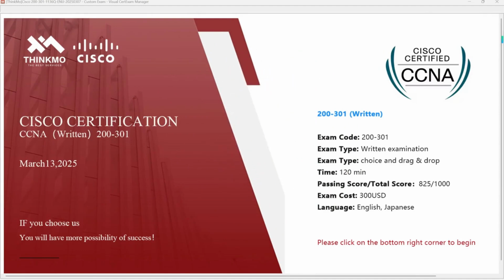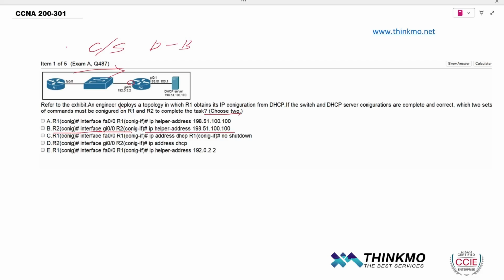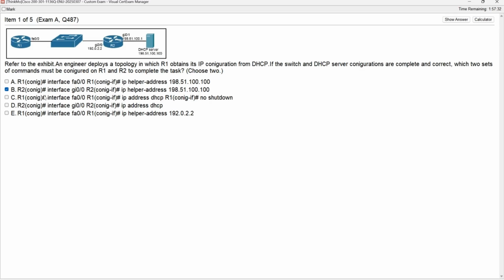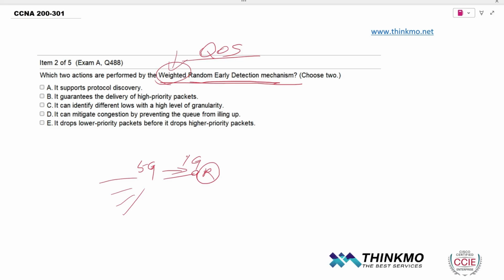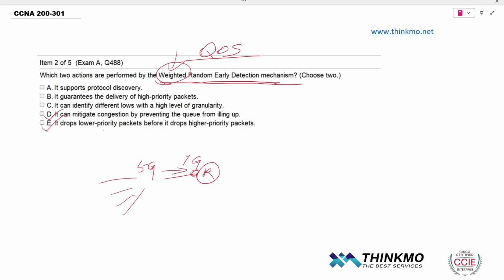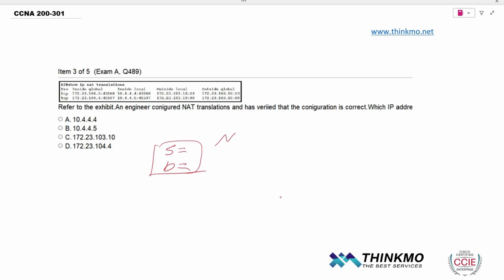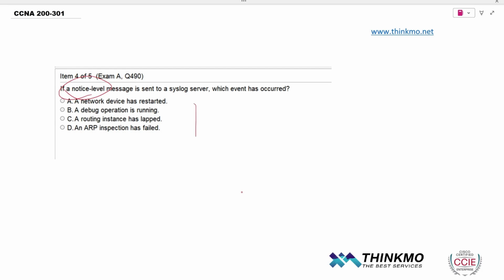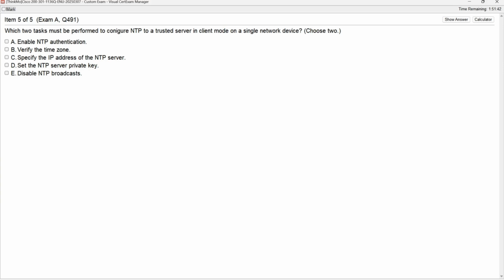Episode 62 | Free Dumps of CCNA | Explanation of CCNA Exam Questions | CCNA 200-301 Complete